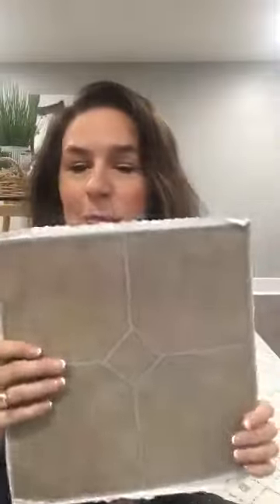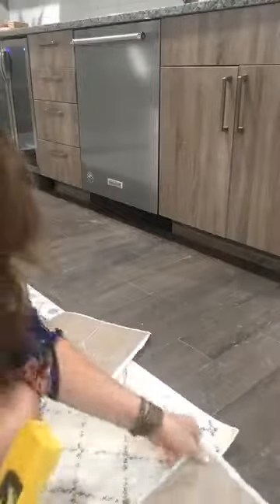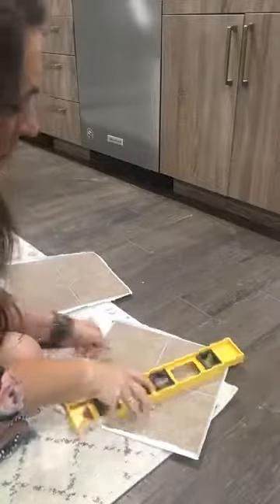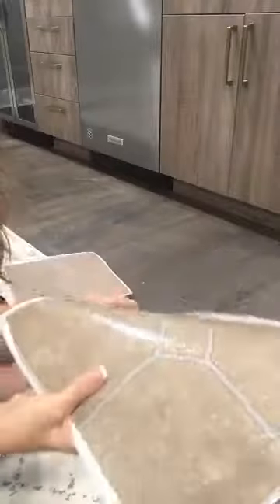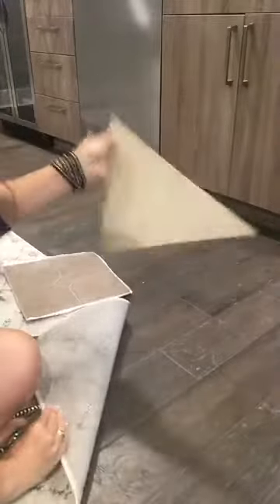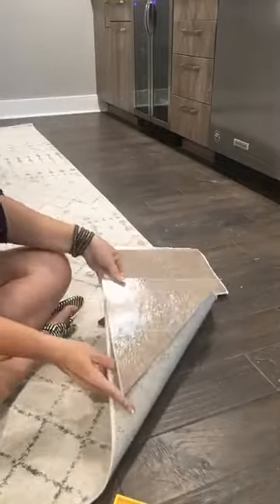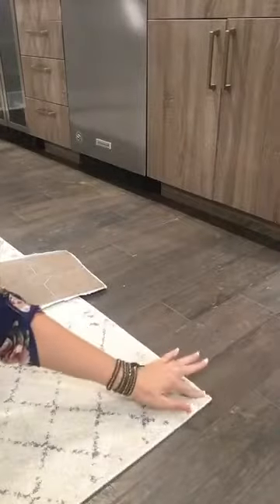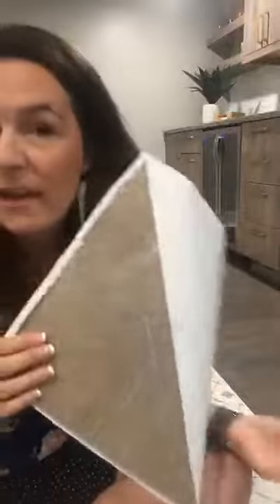How to make your area rug lay flat when it's curled on the ends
Quick, cheap and easy way to get your area rug to lay flat. Use this tip when your area rug is curling on the ends and won't lay flat.